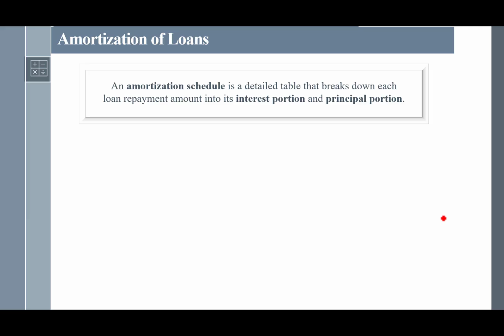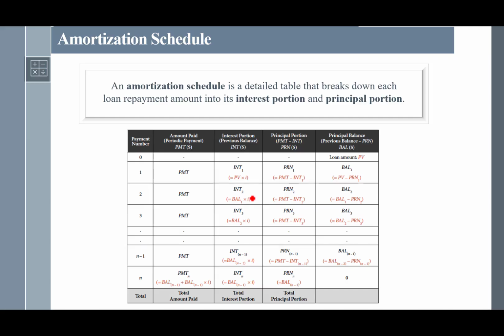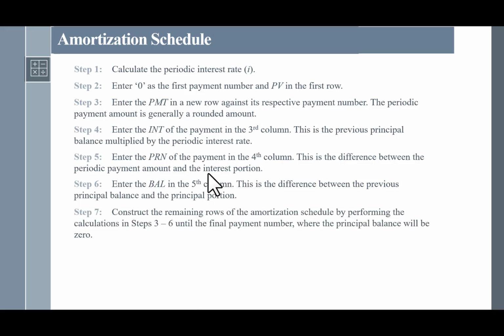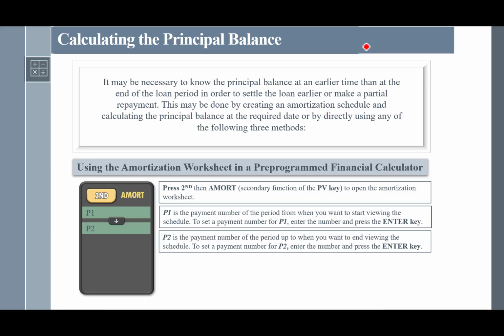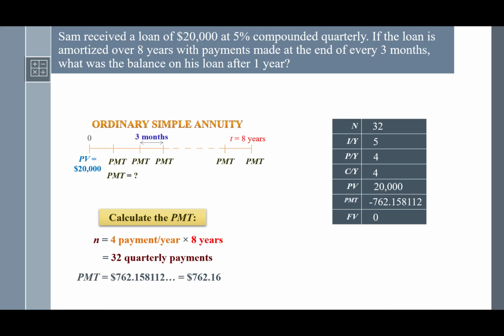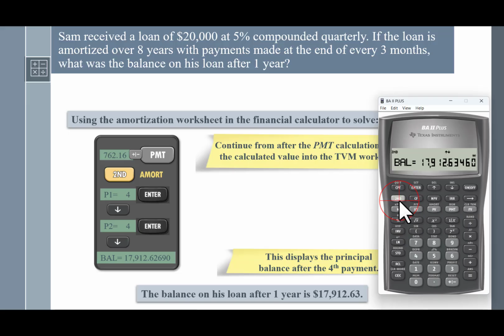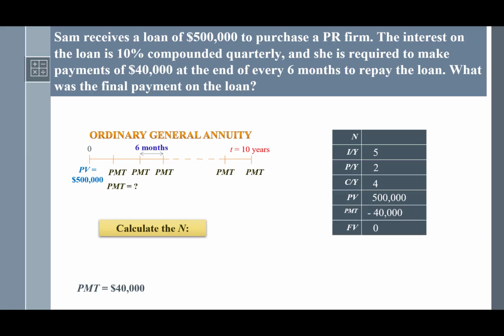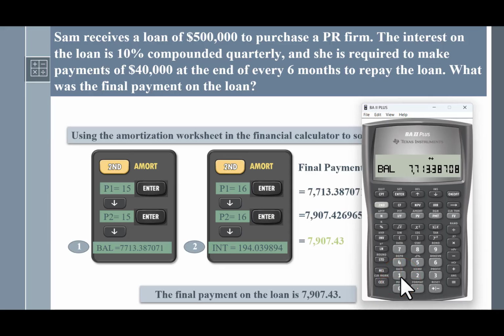Amortization Schedule of Annuities and Mortgages Part 1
Calculating full or partial amortization schedule of annuities and mortgages part 1. Calculating Balance and Final Payment